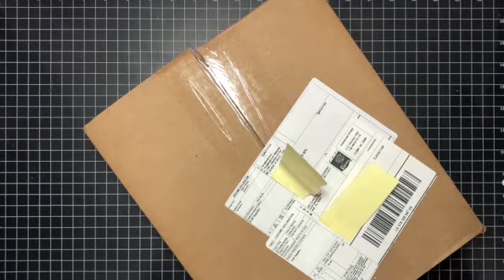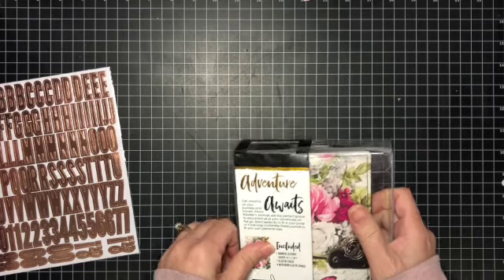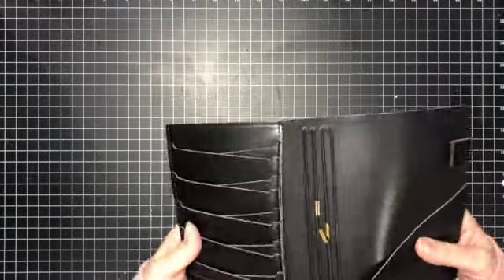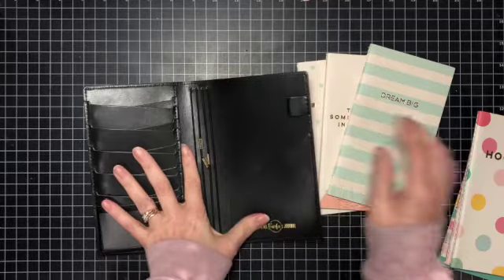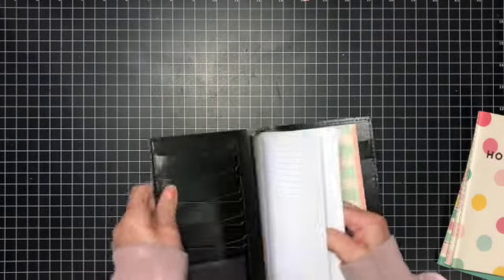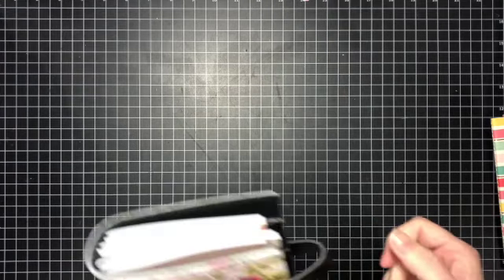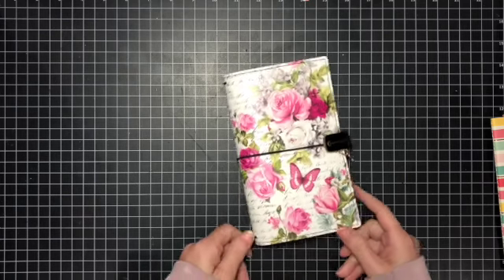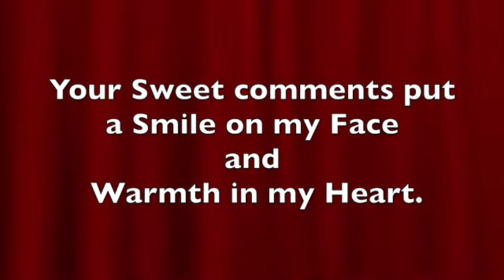Prima TN Unboxing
Prima Travellers Notebook Cover "Misty Rose" unboxing...It is so pretty